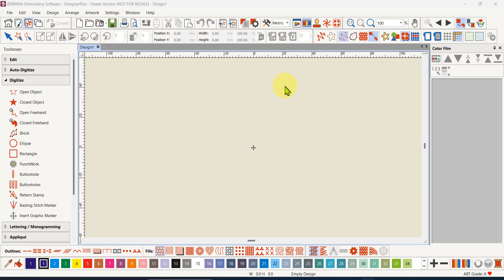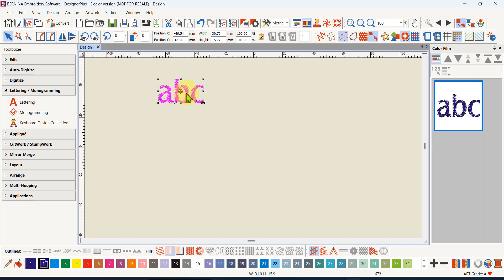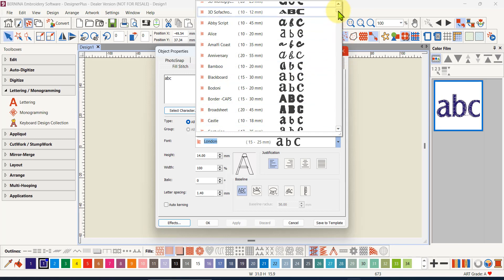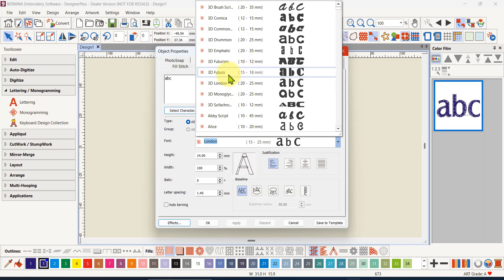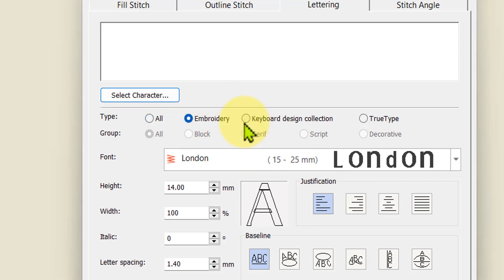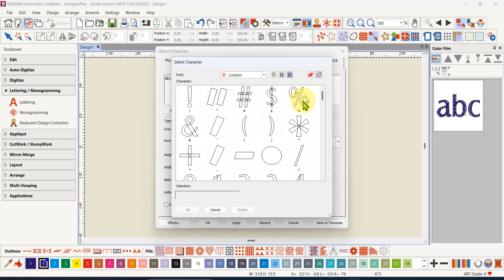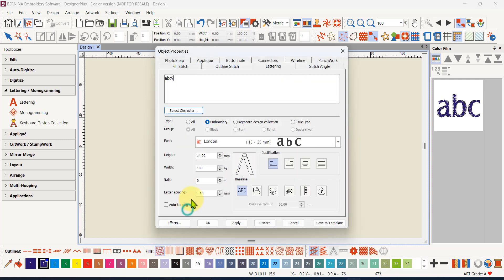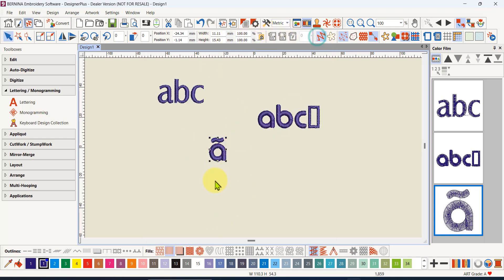Lettering Part 1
Let's do some lettering with Bernina Designer Plus or Creator
For Absolute Beginners, this is the first in a series of videos.
I covered the Keyboard Mapping tools found only in the V9 Designer Plus level in other videos. Here are the links to those.